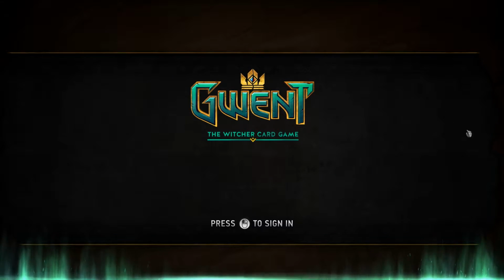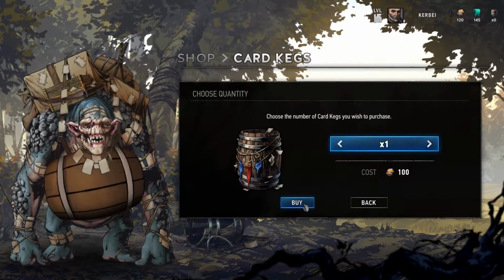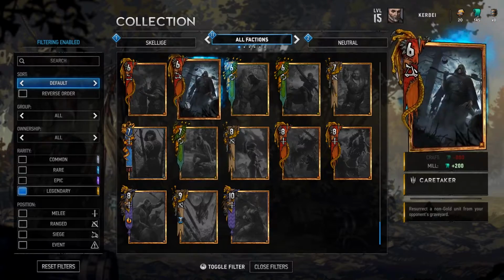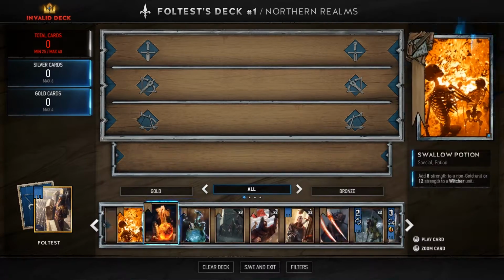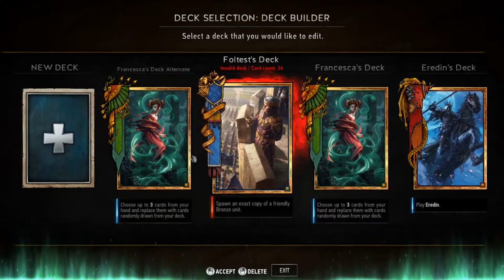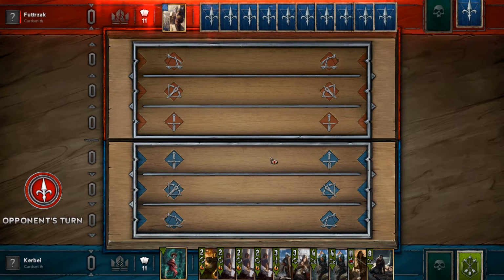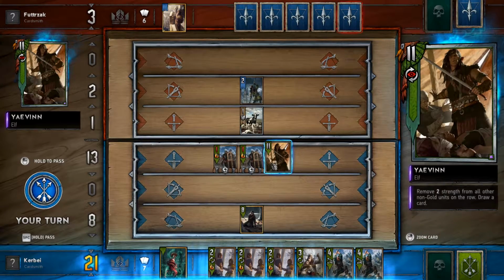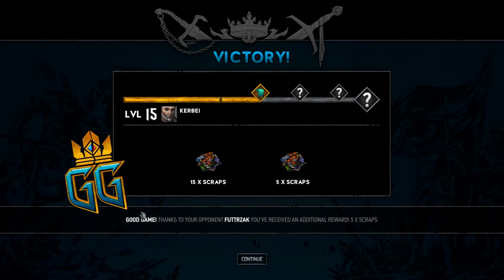Gwent (Closed beta) - Thoughts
"Quick" apparently means 17 minutes to me. Just my thoughts on the Closed beta of Gwent after playing for a while.